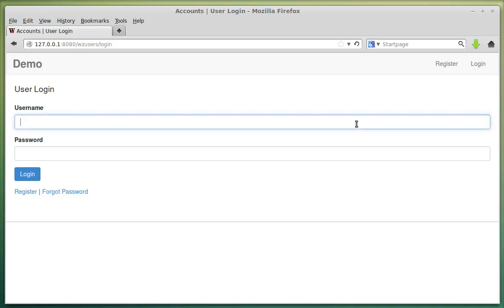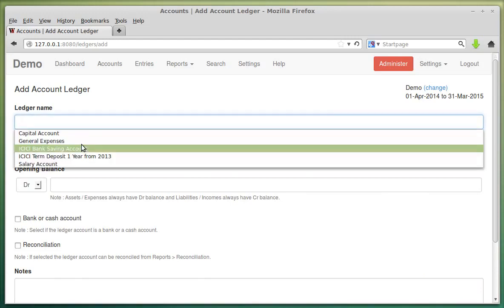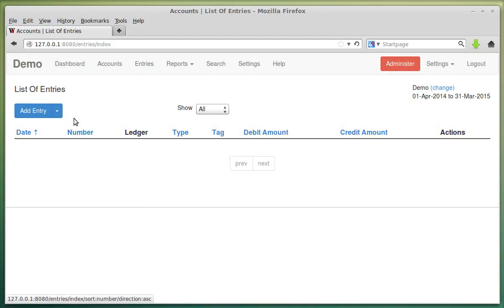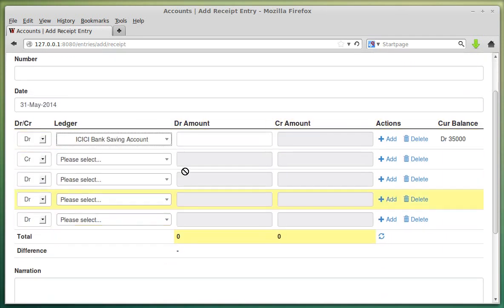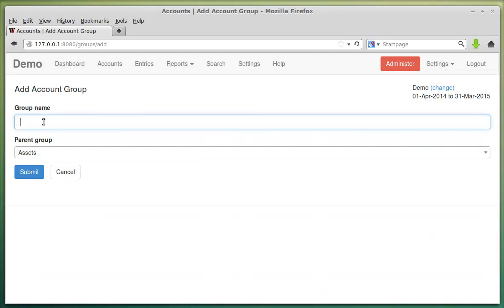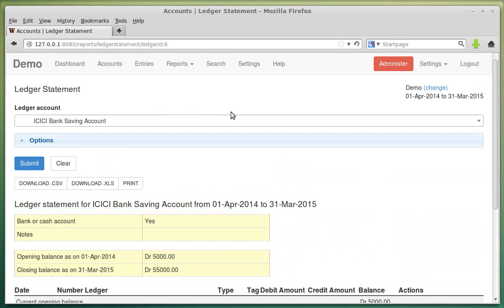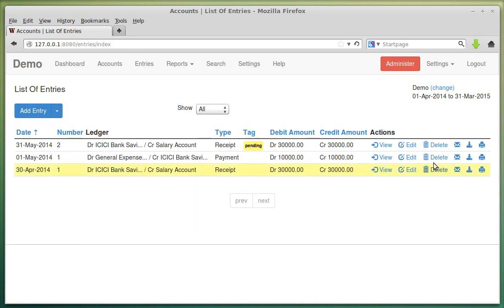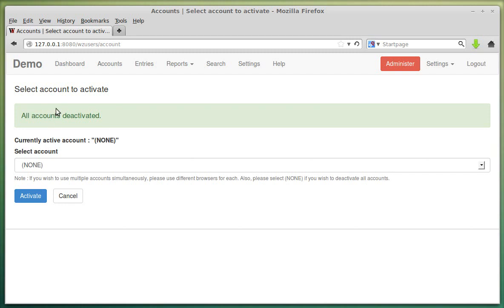Panduan Penggunaan (User Guide) Easyact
Video berikut merupakan video panduan penggunaan (User Guide) Easyact yang kami sediakan untuk anda yang ingin atau akan menggunakan Easyact.

Semoga video yang kami sediakan ini dapat membantu anda.

kunjungi website kami untuk melihat produk lain yang kami sediakan, berikut link websitenya :

Follow juga Instagram kami di @tncdigitalmedia

Salam sukses untuk kita semua :)